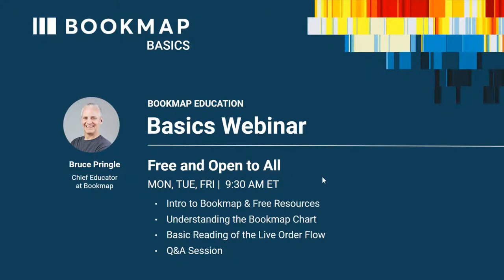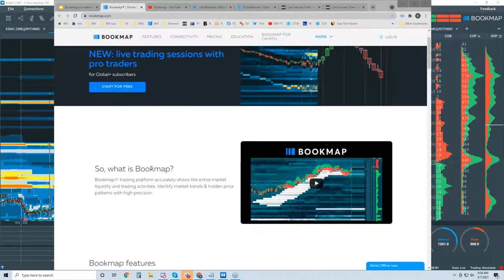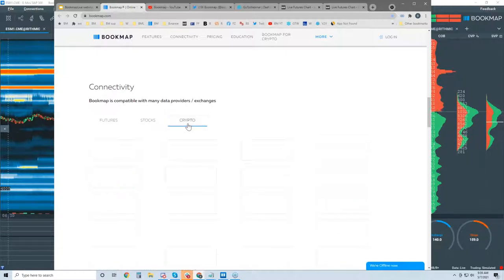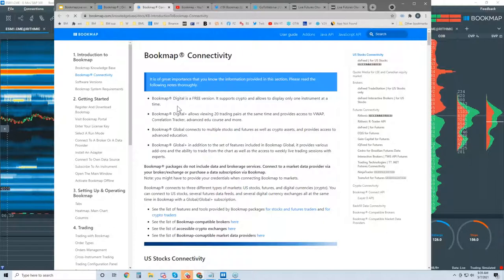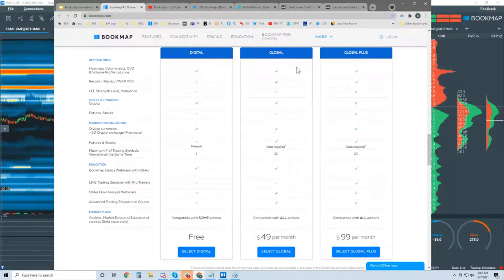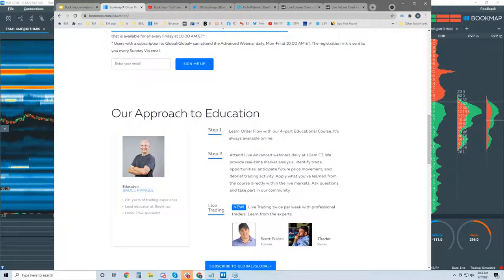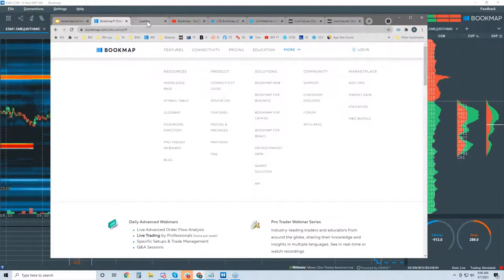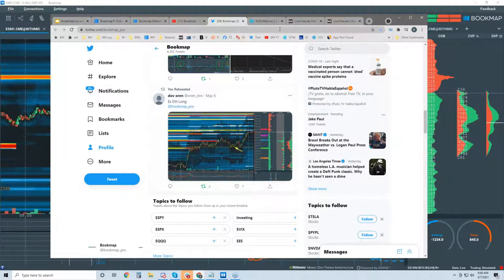2021-05-07 BookmapBasics free webinar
This is one of our free BookmapBasics webinar. It is an introduction to Bookmap and it's resources We also cover live forward looking real-time analysis and give insights to where price might move next.

- Intro to Bookmap and other free Resources.
- Reading price structure and the order flow within it.
- Calling a 20 point S&P move.

ABOUT BOOKMAP

GENERAL DISCLOSURE

RISK DISCLOSURE